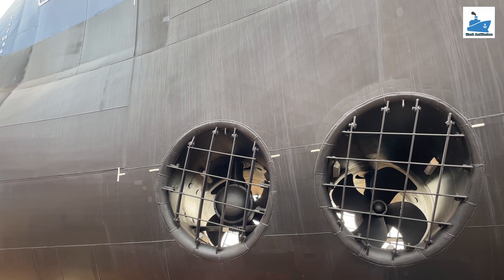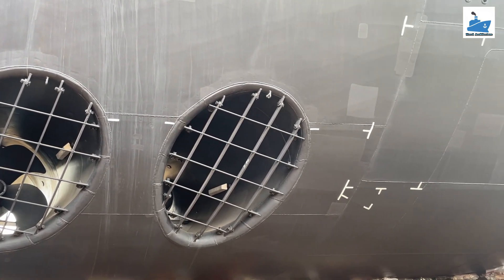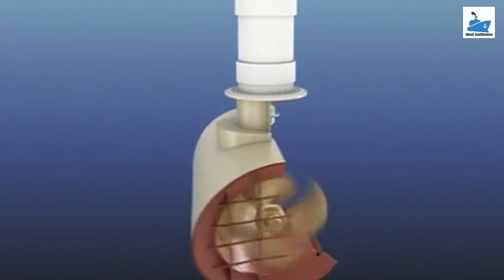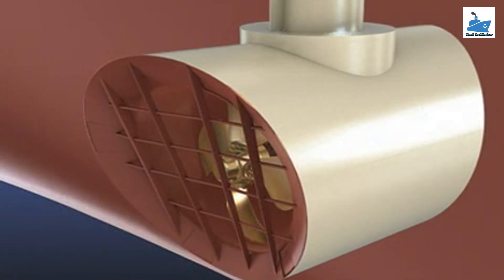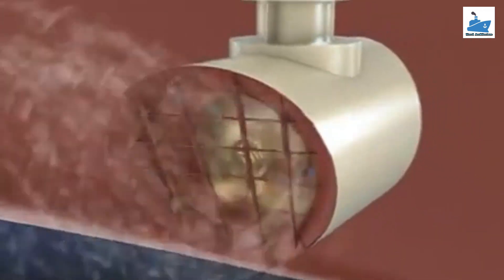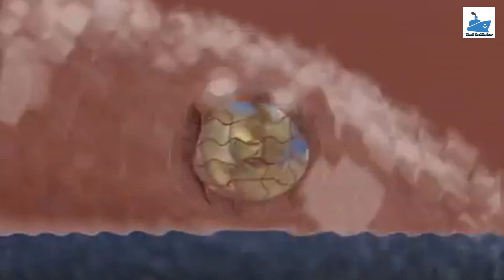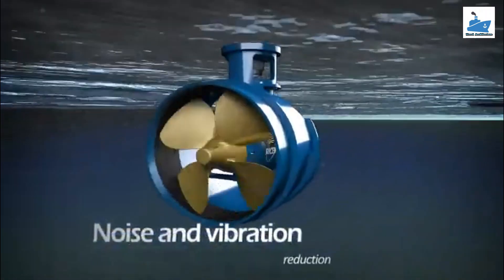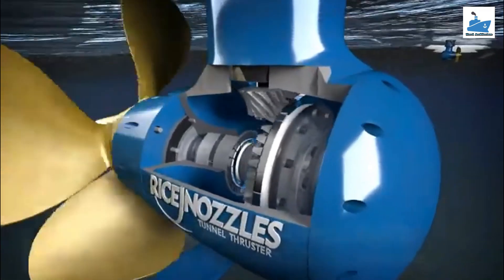Tunnel thruster - sollution for manoeuvering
Tunnel thrusters provide side force to the ship to improve manoeuvring capability in port or to provide additional station keeping power when dynamic positioning. Well proven, robust and reliable design.